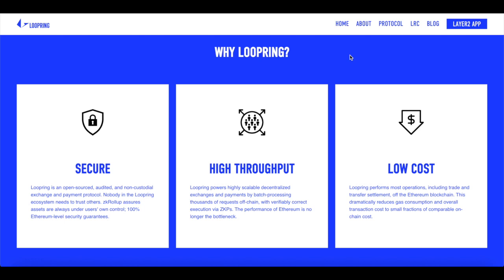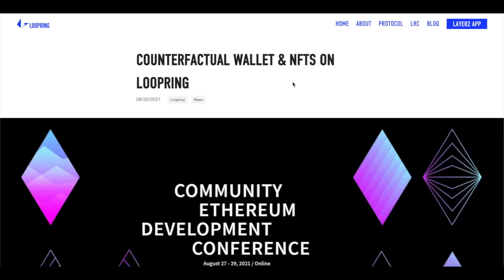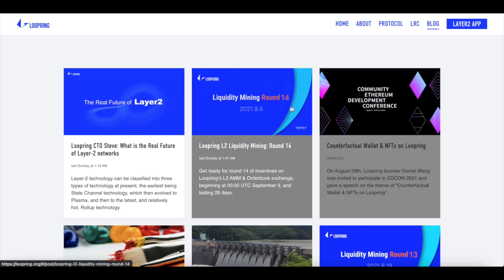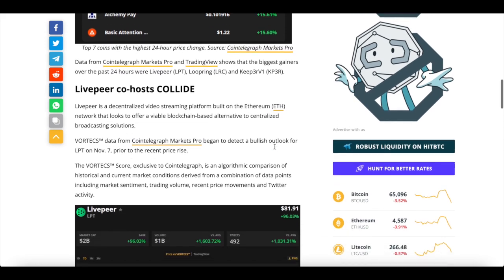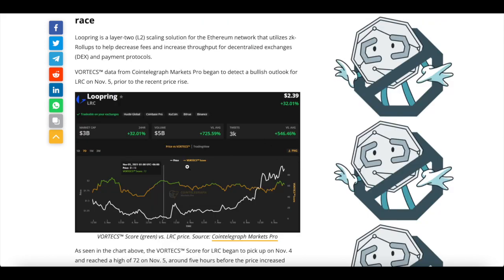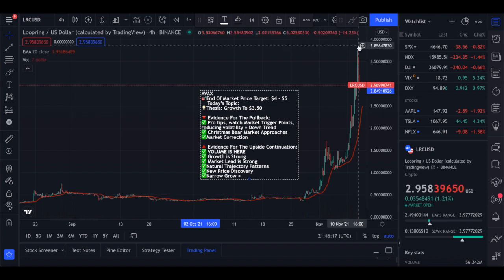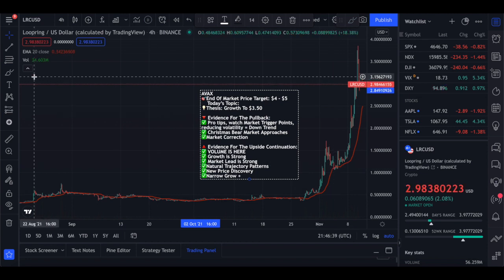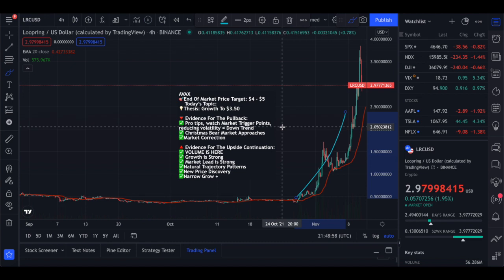What is Loopring? Updates! Technical Analysis & Realistic Price Prediction! 10X Future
Article 1 -